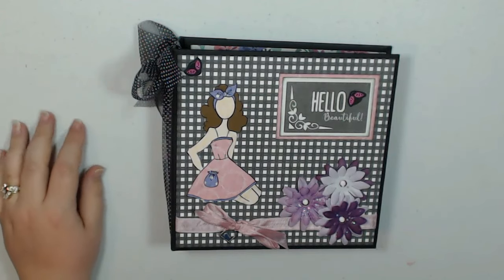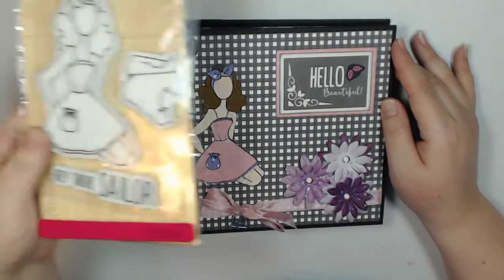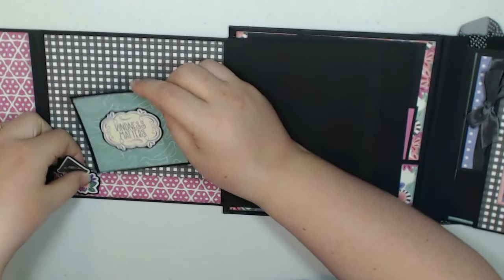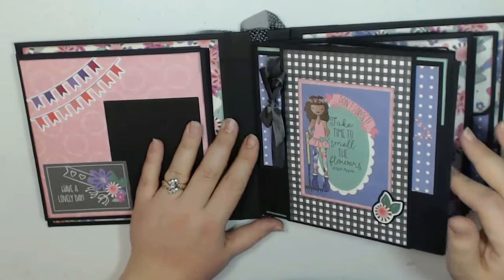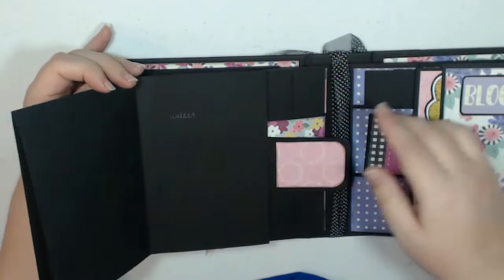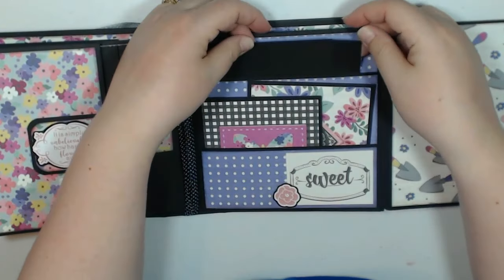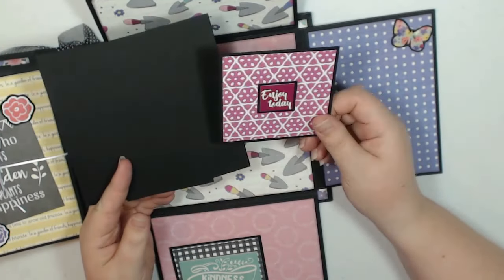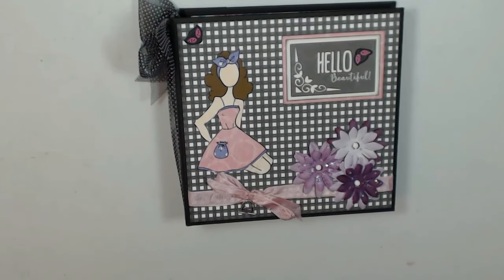April Craftology - Julie Nutting Seeds of Kindness Mini Album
April Craftology box project for countrycraftcreations.com. 7"x 7" mini album.  Here is the link to the tutorial